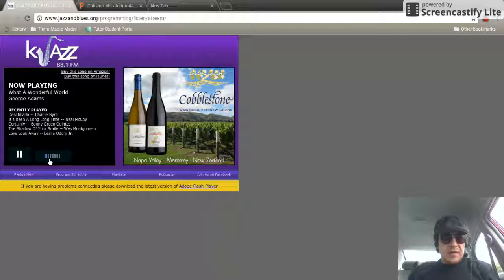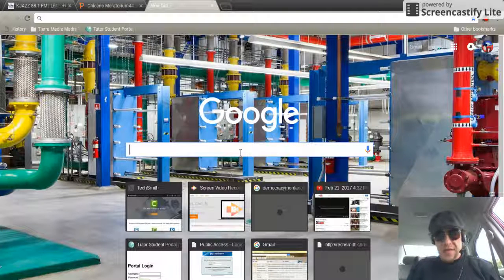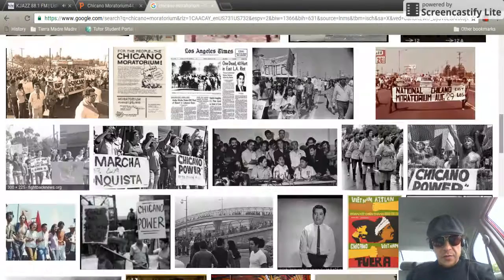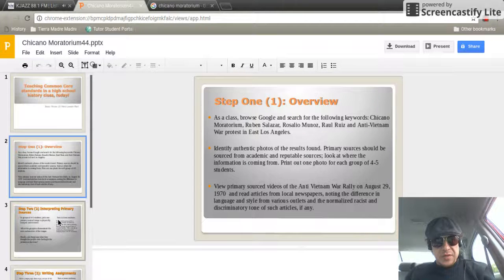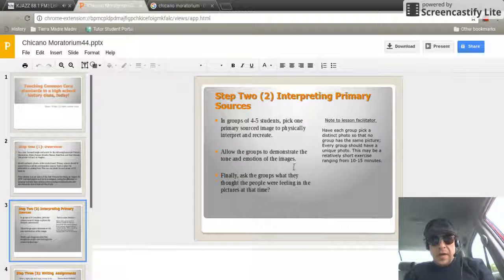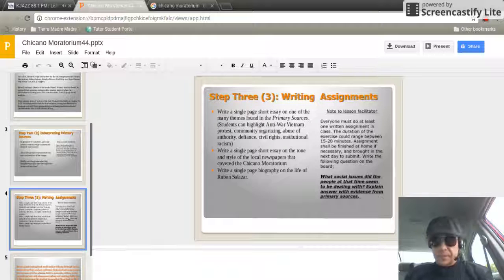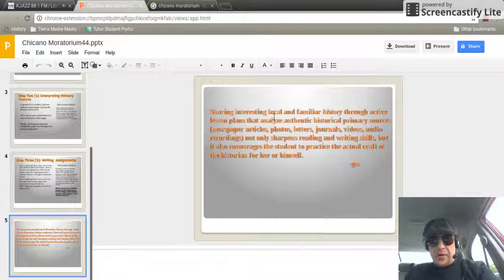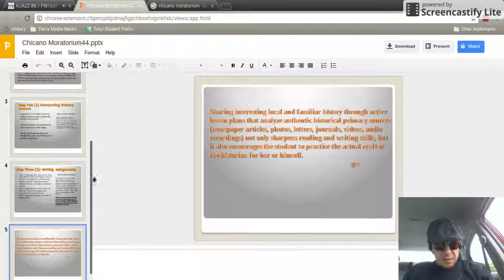Gerardo: How to implement a common core lesson plan